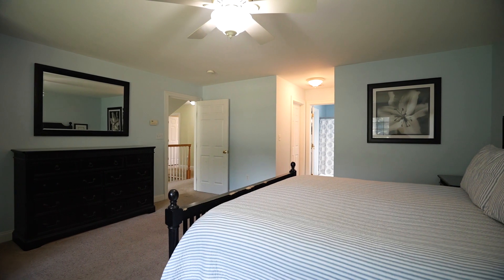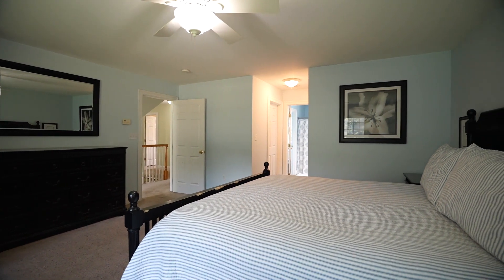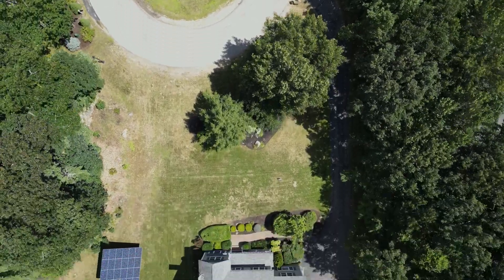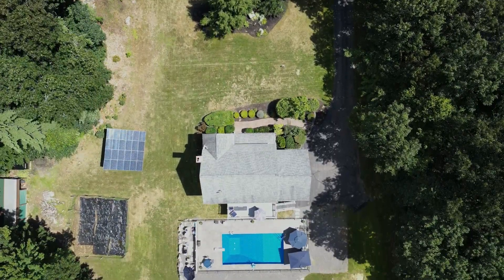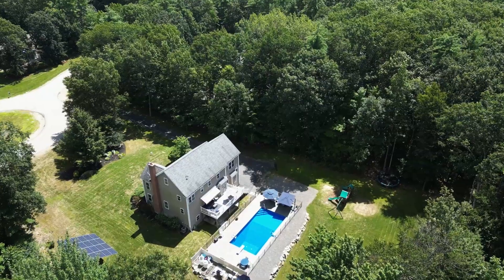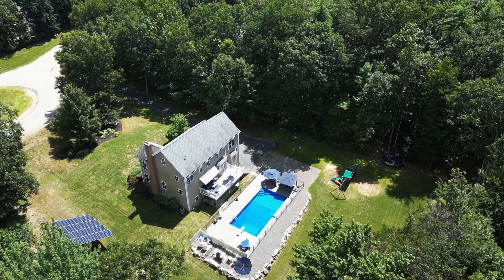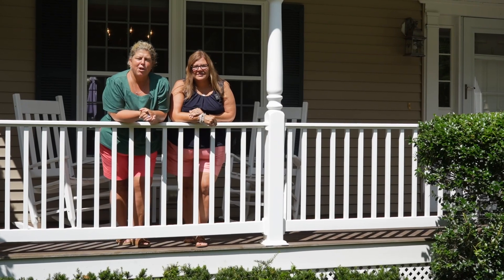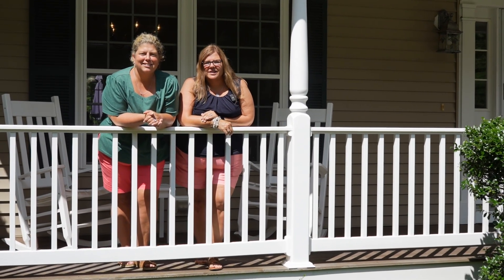11 Stonewall Way, Newmarket, NH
•  Flylisted  •

Available for Hire in Massachusetts, New Hampshire, Vermont, Boston and are willing to travel!